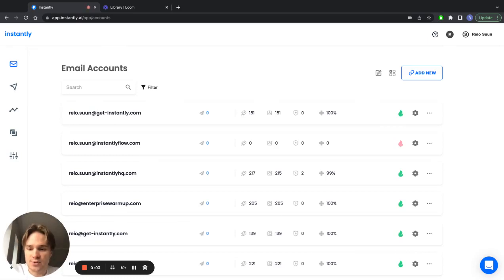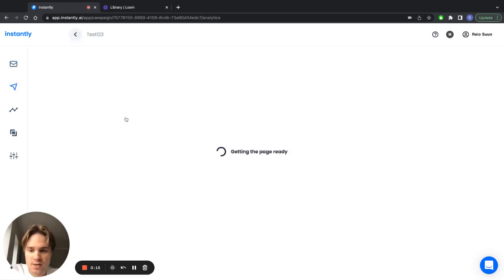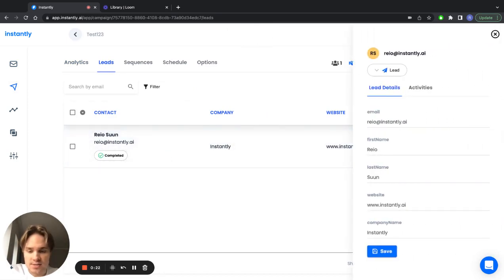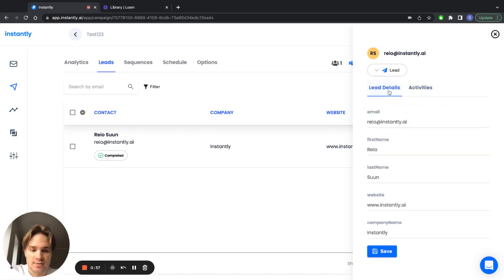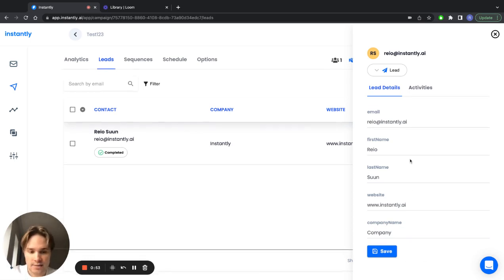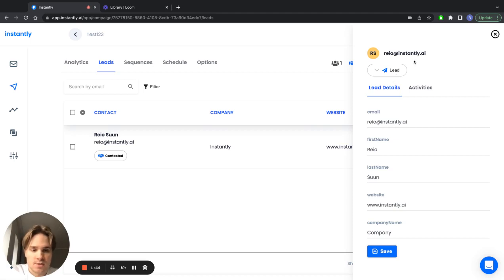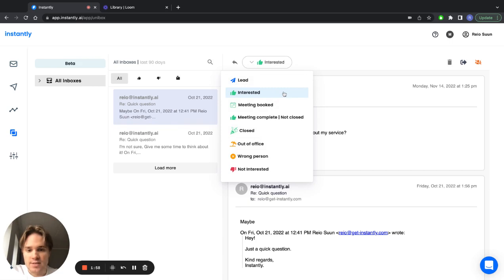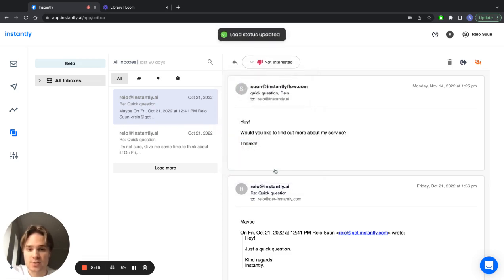New Feature In Instantly - Update Lead Data & Status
Learn how to edit your lead data and update lead statuses in Instantly.